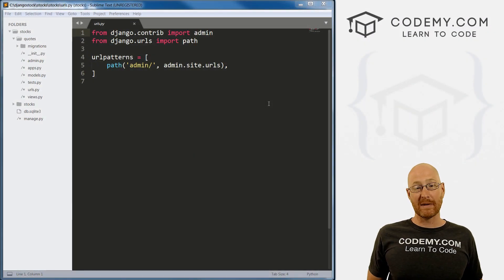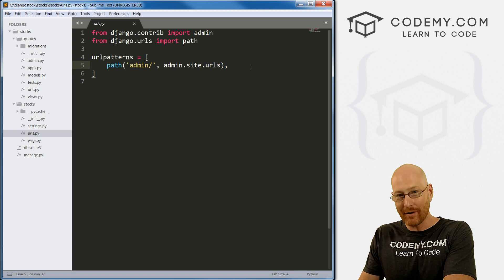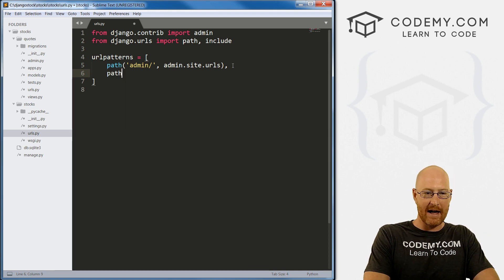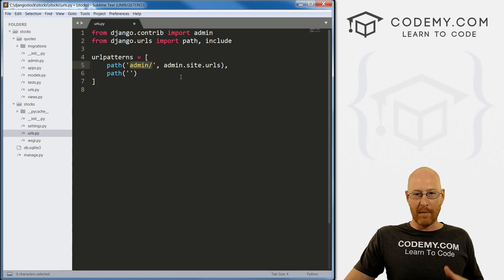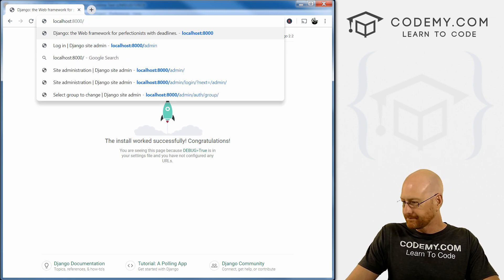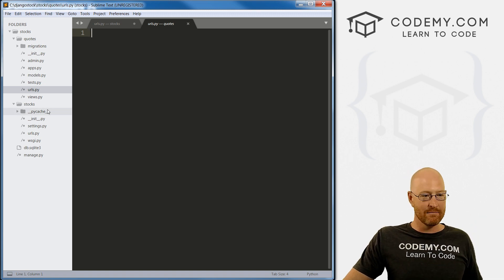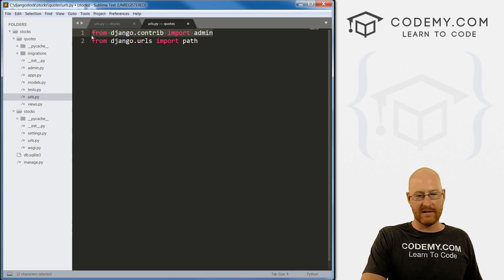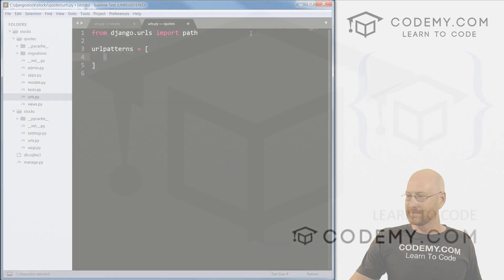Django URLS.py File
One of the first things you do to a new Django app is set up the URLS.py file.

In this video I'll show you how to create a new URLS.py file in your new Django app, and how to modify the original URLS.py file in your project directory.